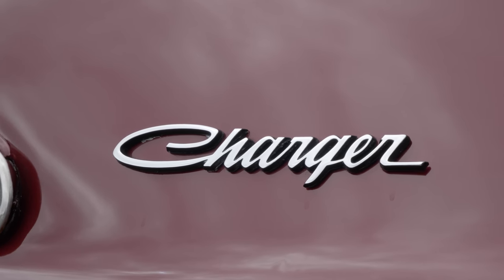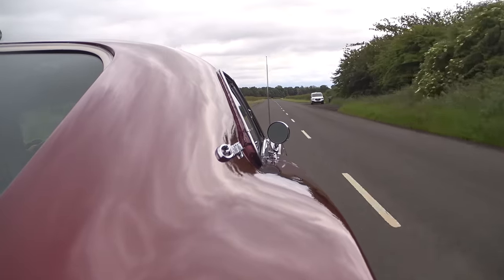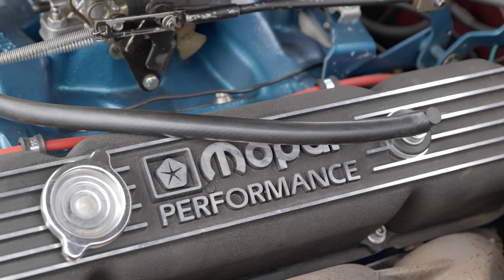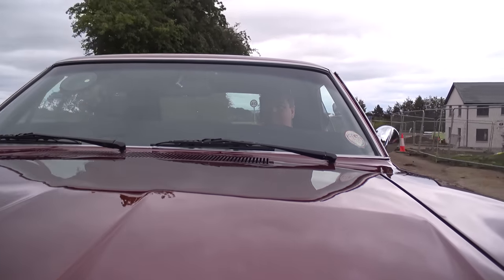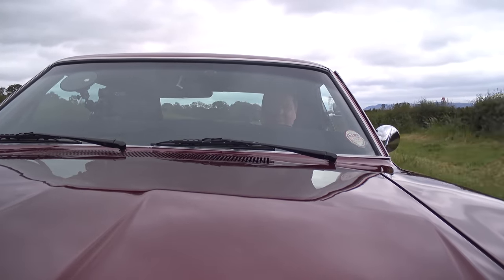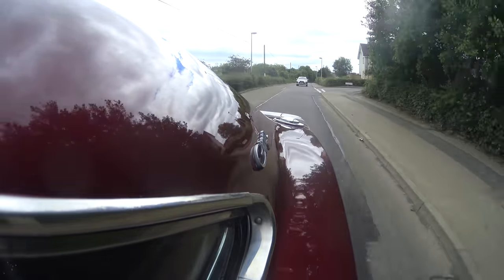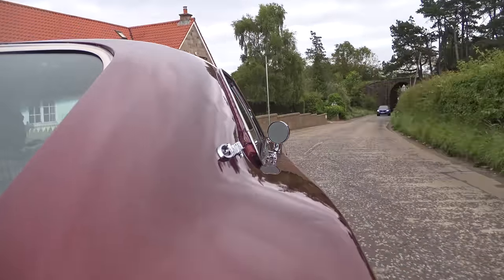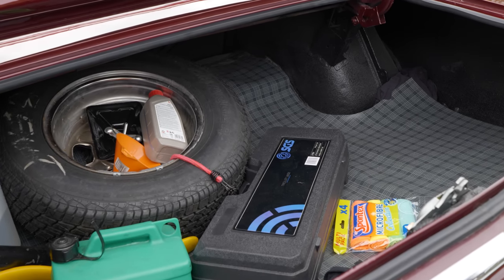1968 Dodge Charger R/T - 440 Cubic Inches of American Muscle Car Legend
In today's short video, I have my first taste of an American icon - the 68 Charger RT. Famous for being the villain car in "Bullitt", the Charger RT is one of the most sought after classic American muscle cars.

On unfamiliar roads in Scotland, I get my first try of this icon.

RoadStr
The App for Car People and Car Meets